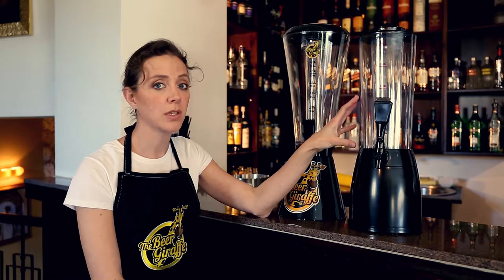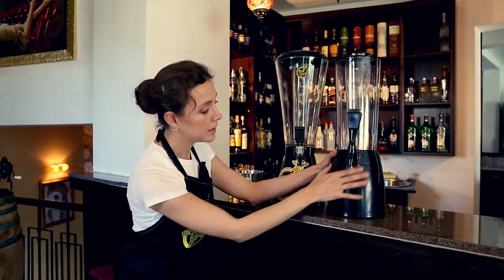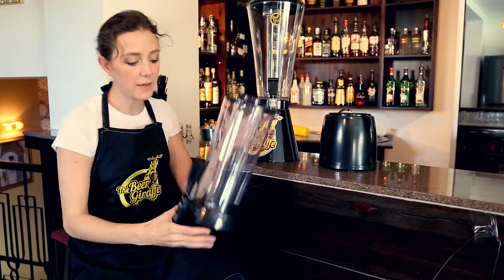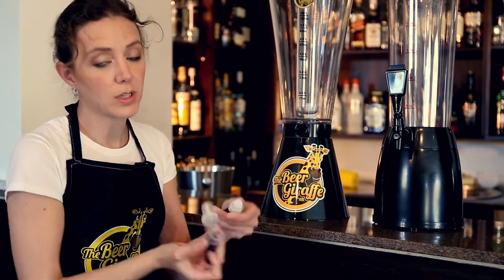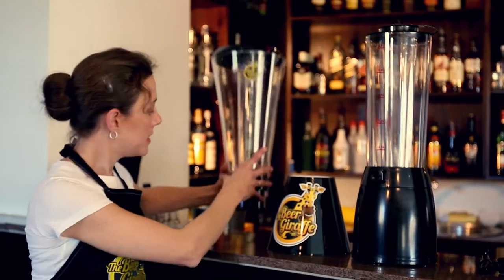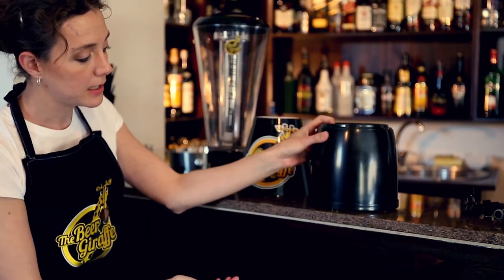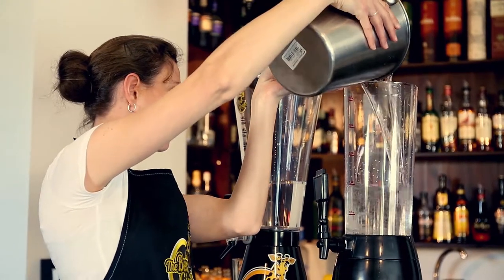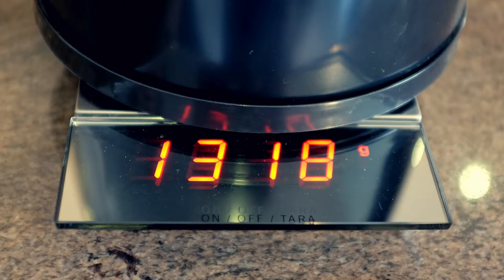Product Comparison - TheBeerGiraffe Short Conic vs. Cheap Chinese model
We wanted to point our what are the differences between our beer towers and cheaper versions found off the internet. You will learn what are the benefits a quality beer tower has to offer. For more information regarding our beer towers feel free to visit our